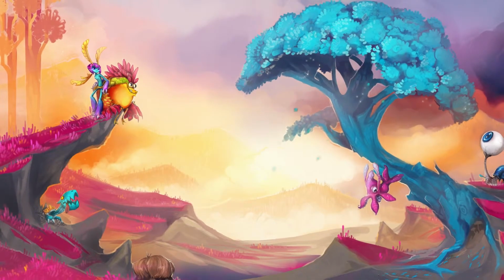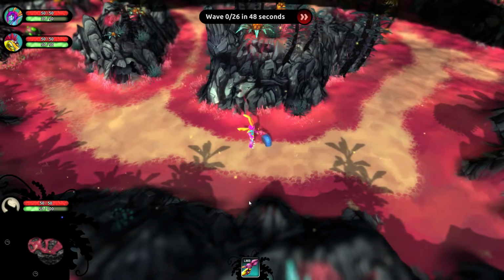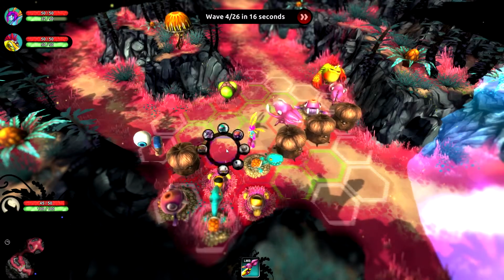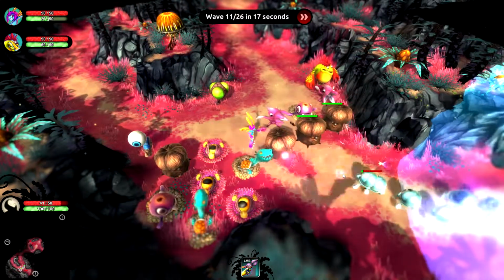Splee & Glob Kickstarter Trailer (new version)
Defend a beautiful monster world in this unique Action Real Time Strategy game that comes with a campaign, co-op and passive-competitive gameplay.

It is currently under development and you can help us to bring it to live by supporting our Kickstarter campaign.

Splee & Gløb - strategic Monster Defense game for PC, Mac and Linux
In a strange world inhabited by creatures which we might call monsters, it was a peaceful world but it could not last. One day a crazed robot army arrived with the sole objective to exploit the planet's precious resources. It's now up to the nerdy engineer Splee and her hunky pal Gløb to stop the invaders.
In Splee & Gløb: Monster Defense, up to two players take control of the unlikely couple to fend off invaders through strategic tower-building, crowd control and dynamic third-person combat.